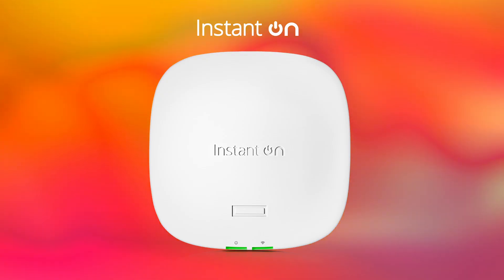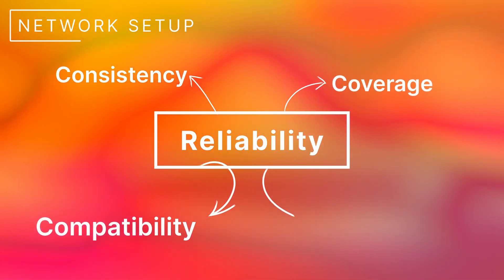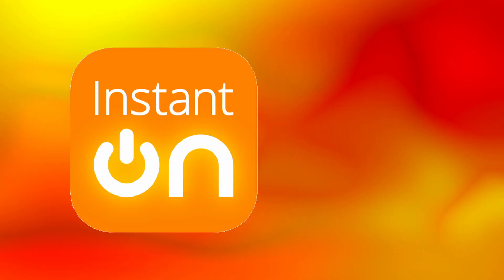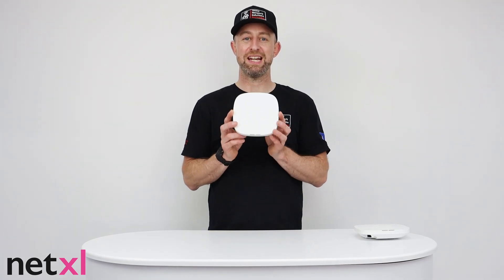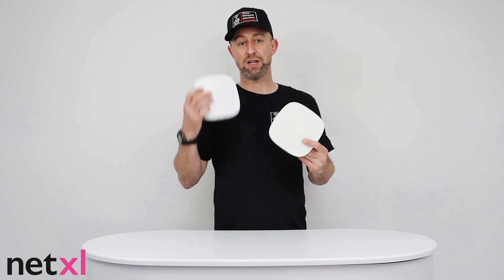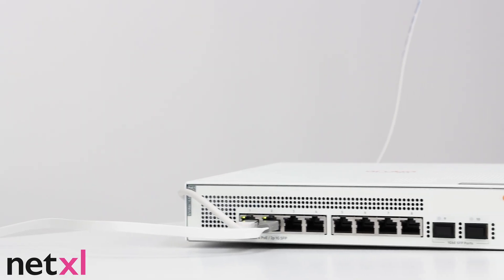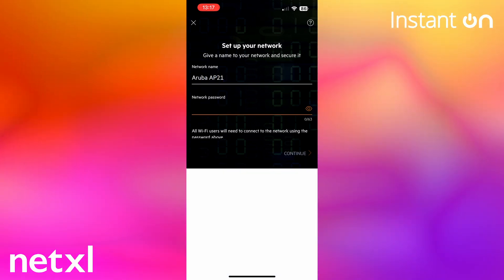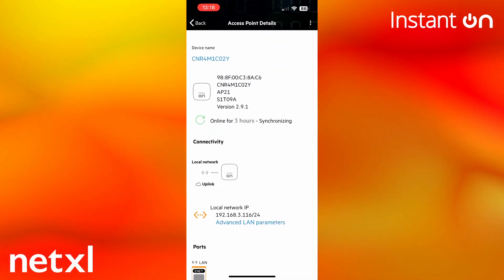Instant On AP21 | FULL INSTALL COLLAB WITH HOME NETWORK SOLUTIONS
Today we're here with Huw from Home Network Solutions Berkshire to explore one of the newest additions to the market, the AP21.

This HPE Networking Instant On solution brings affordable, enterprise-grade Wi-Fi 6 technology right to your doorstep. Whether it's your home office, a small restaurant, or bustling conference spaces, the AP21 promises to deliver seamless connectivity at an attractive price.

👋  Say hello on Instagram! :   / netxl_ltd

👀 Pssst.. We have a TikTok! :   / netxl_